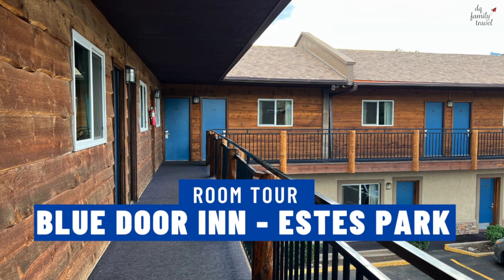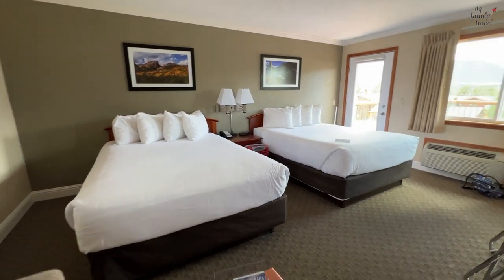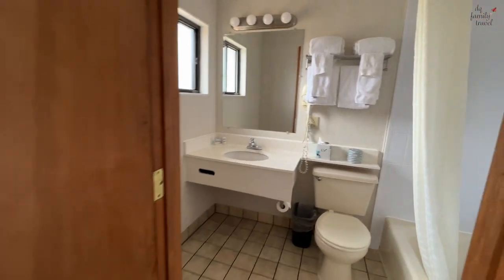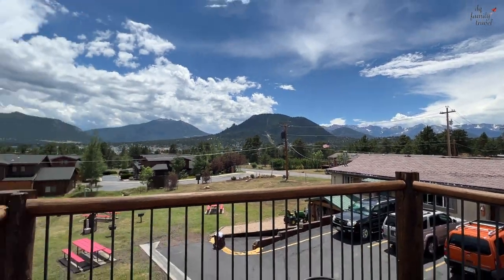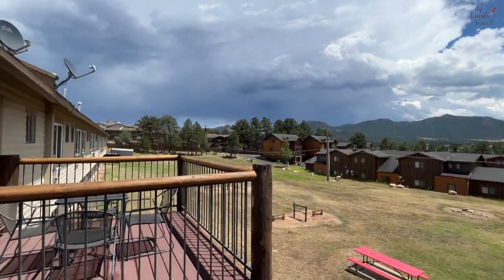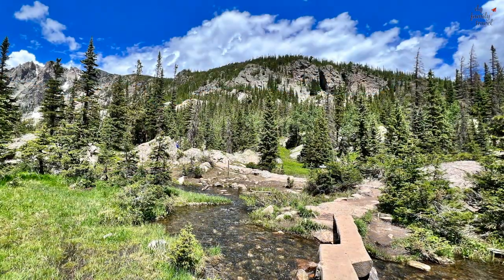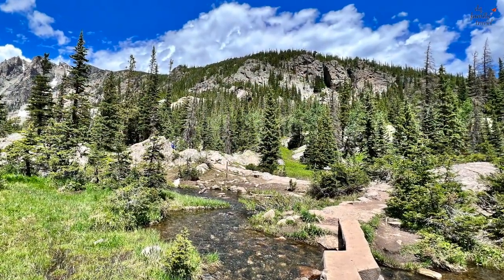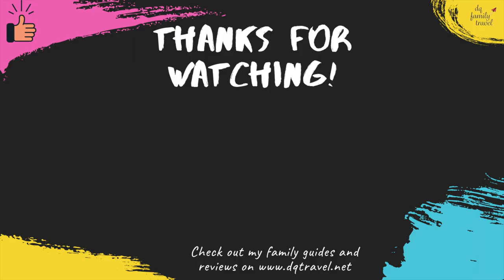Blue Door Inn, Estes Park: Room Tour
A short video about our stay in Estes Park and a room tour at the Blue Door Inn while visiting Rocky Mountain National Park.